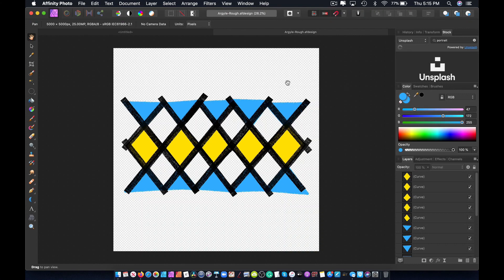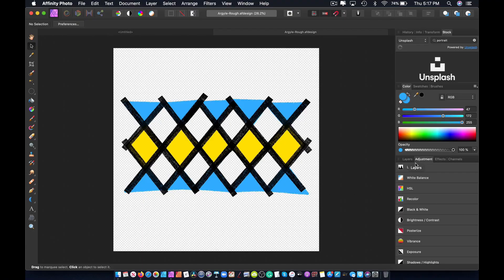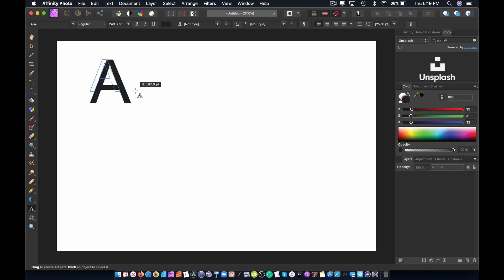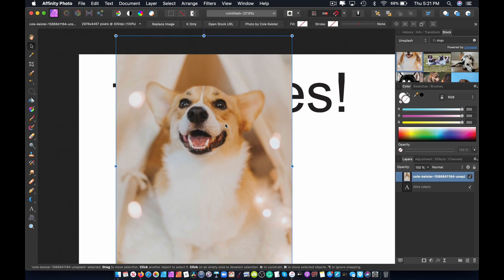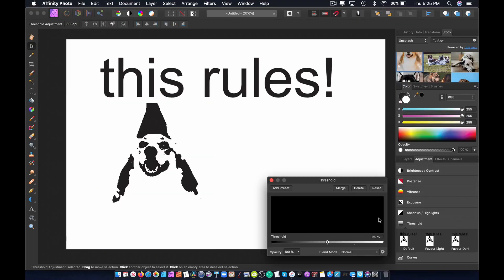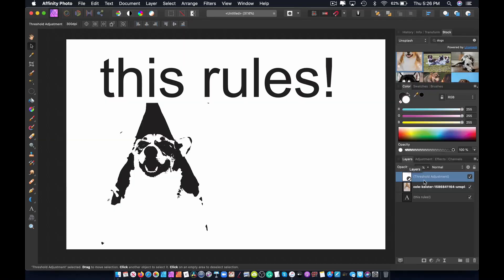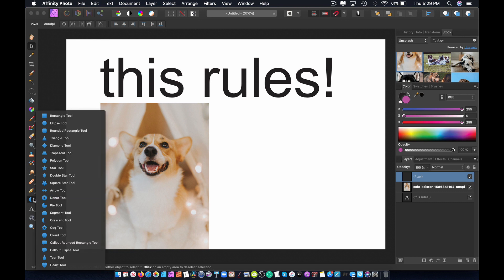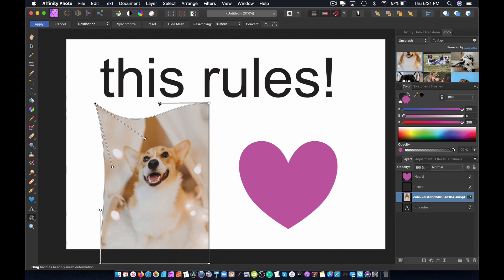Why I Like Affinity Photo More than PhotoShop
Several months ago, I switched from using Adobe Creative Suite, and jumped over to Affinity Photo, Designer and Publisher. The learning curve was significant, but the rewards have been well worth the switch.
This time I'm talking about 10 things that I love about Affinity Photo that I struggled with in Adobe PhotoShop.